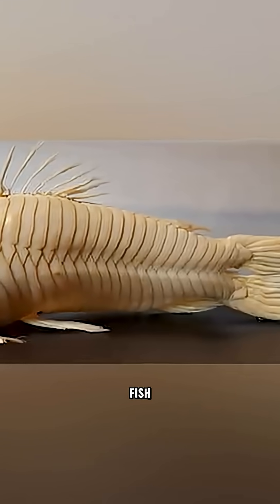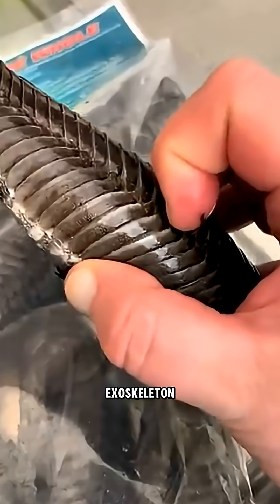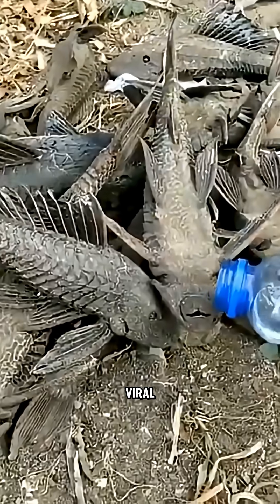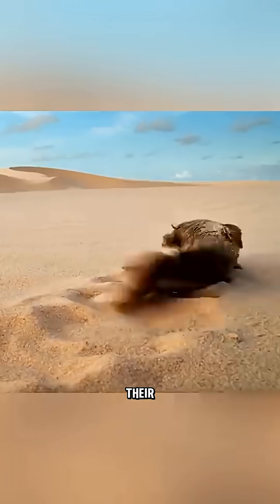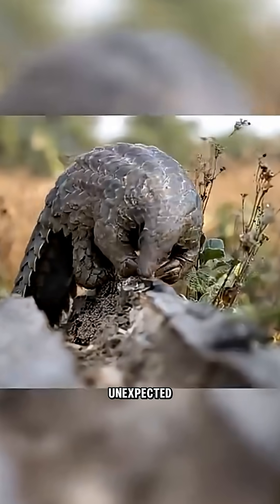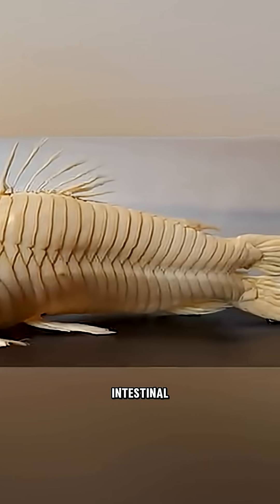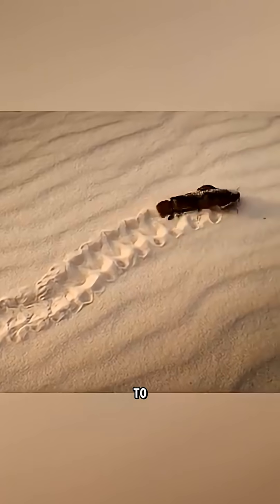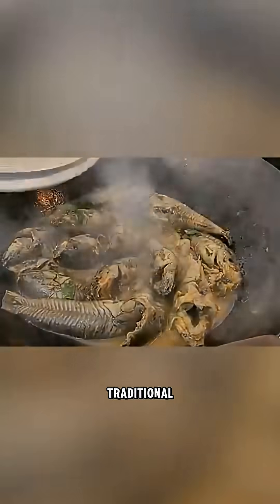Armored Fish: The Walking Tank That Breathes Through Its... Rear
This isn't your ordinary fish. Meet the armored catfish, a true living tank of the aquatic world.

Instead of traditional scales, its body is covered in massive, immovable bony plates – a natural exoskeleton. We're talking about the Callichthyidae family (armored catfish). Don't confuse them with the similar-looking Loricariidae (plecos), who also wear armor, but of a different shape.